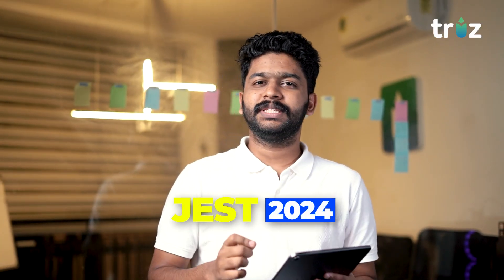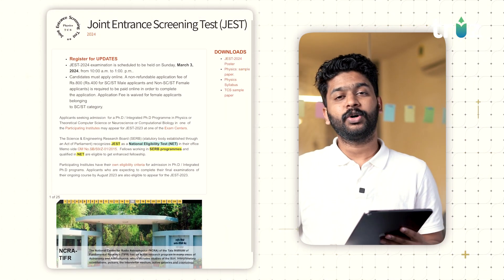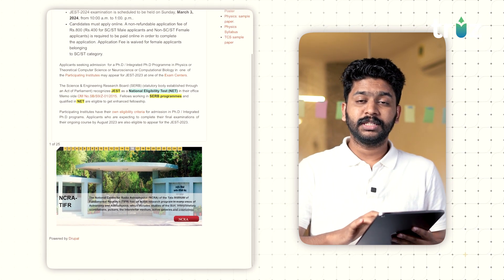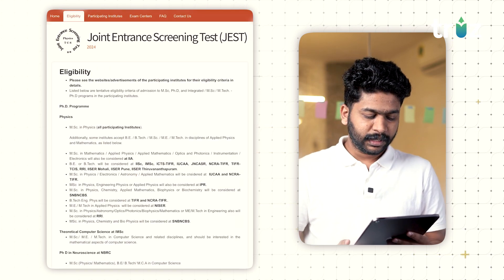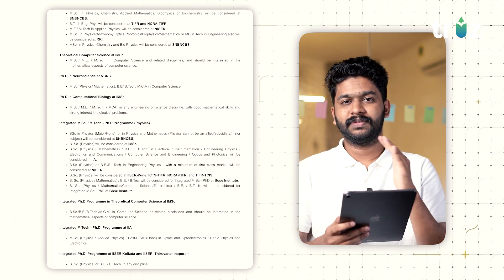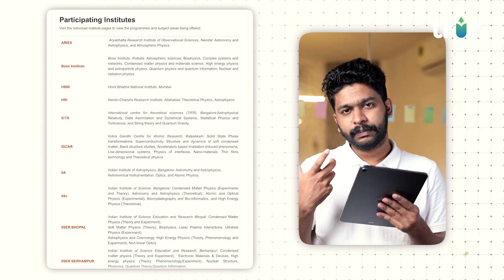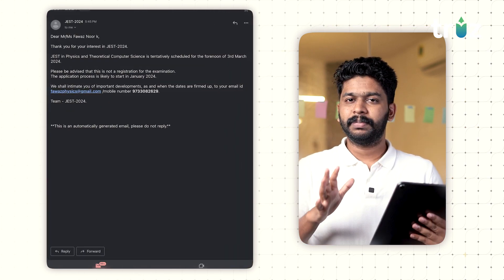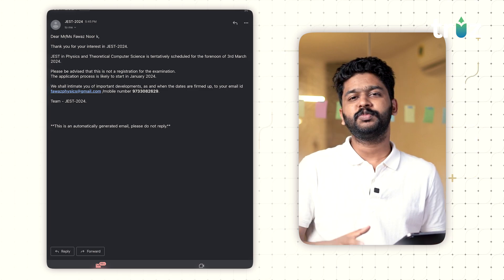JEST 2024 Application Form Date Out ✅ | Malayalam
We focus on IIT JAM, CSIR NET, PG, PhD, CUET, GATE, Various university entrance exams, and academic Contents. ✨

Are you ready to embark on a journey of academic success? Whether you're a university student preparing for your semester exams or aspiring to conquer challenging PG entrance exams like IIT JAM or CUET PG, this channel is tailor-made just for you.  🎓

Don't just study; excel! 🌟

JEST 2024 Application Form Date Out ✅ | Malayalam jest2024 jestexam Howtoprepareforiitjam Strategytocrackiitjam trizlearningapp iitjam️